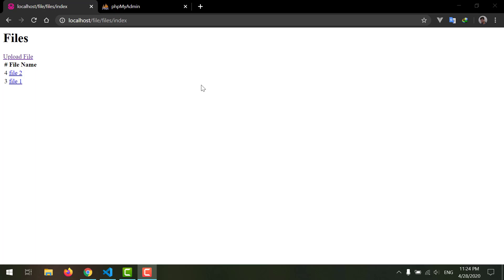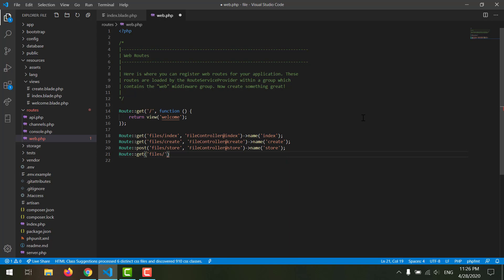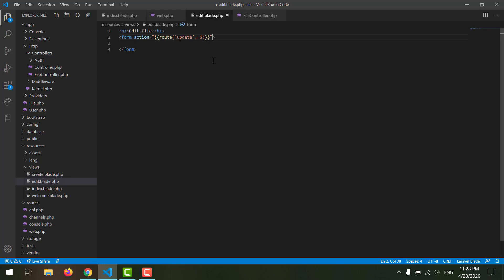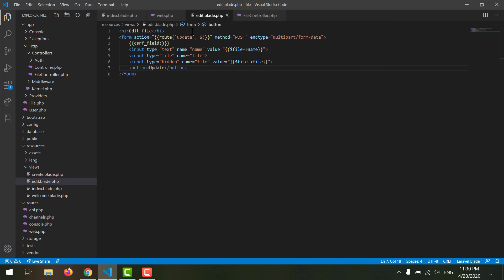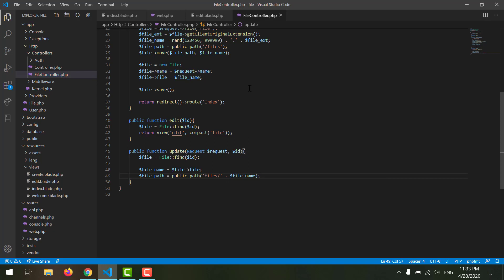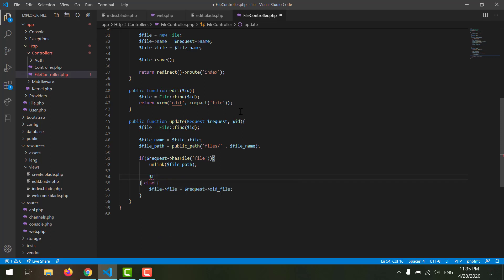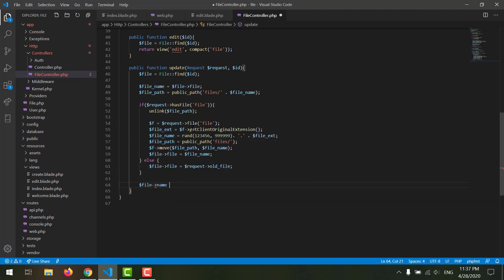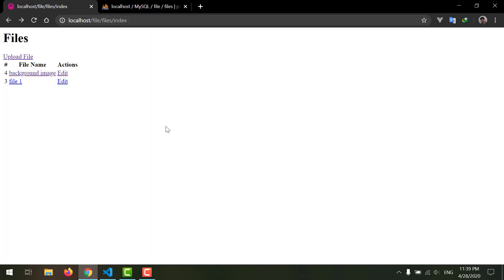How to update files in Laravel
This video includes how to update files in Laravel framework.